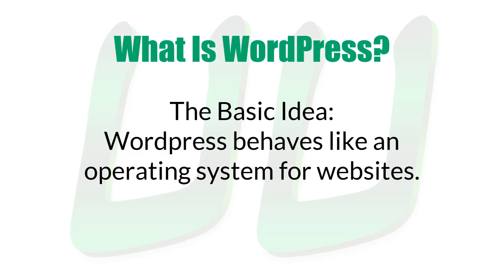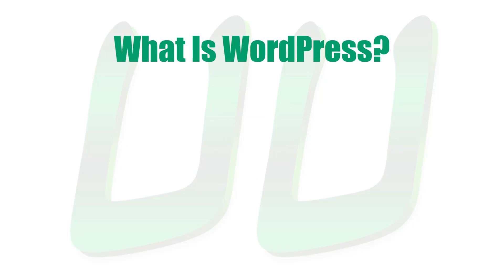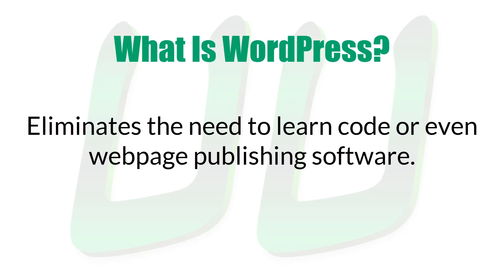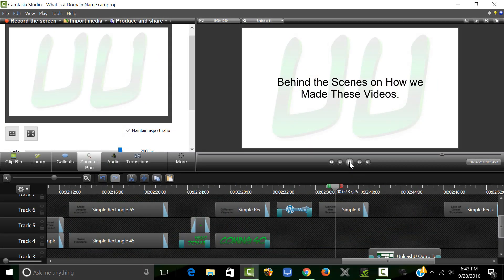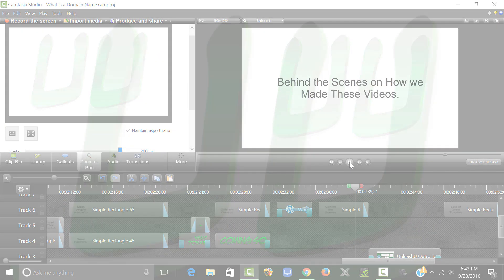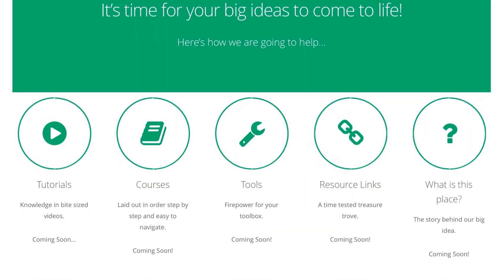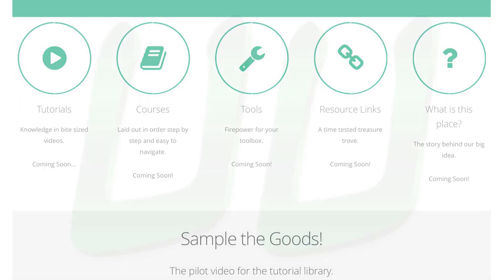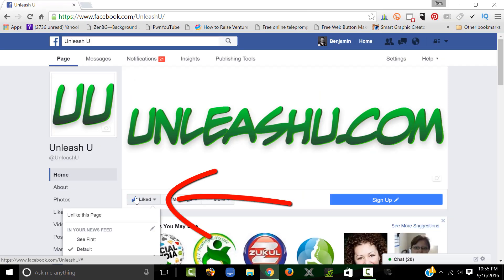What is WordPress - A WordPress Tutorial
This quick tutorial gives you an overview of the WordPress content management system, and answers the primary question:  "What is WordPress?"

While we see websites all the time, if you are going to start to work with them or build them, it's important to know the fundamental components that make them up.  This tutorial will start to introduce you to those basic components.

Visit the rest of the UnleashU tutorials in the series:

What is a Website? - How Websites Work

What is Web Hosting? - How Websites Work

How to Set Up Your Web Hosting, Email, and Domain Name

(You are Here - Visit the link for additional resources)

WordPress Integrations – Volume 1 Coming Soon! – A WordPress Tutorial

UnleashU - Your Full Potential Deserves This
Tutorials and Resources for Bringing Your Ideas to Life